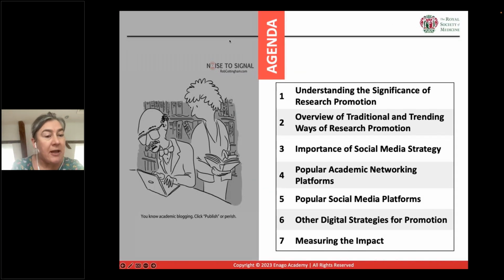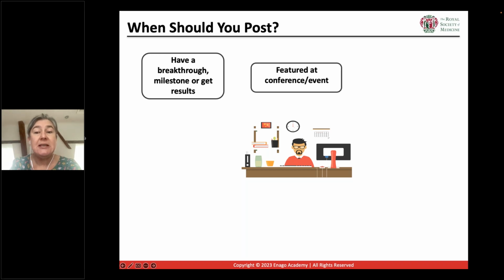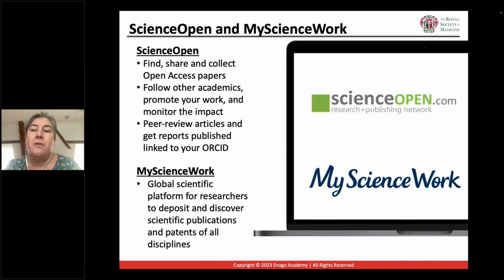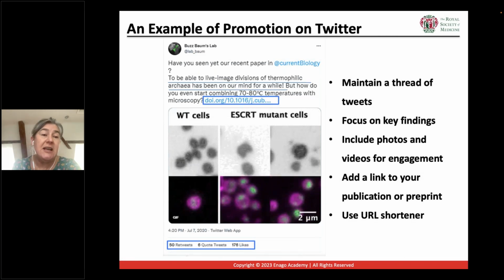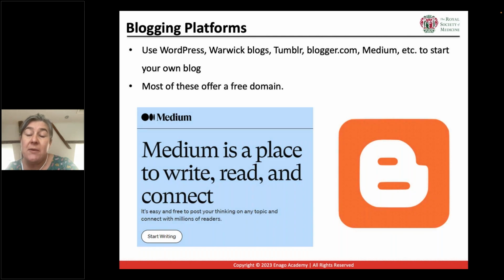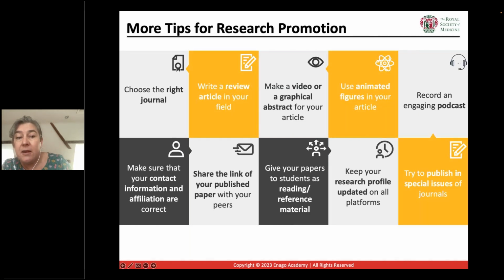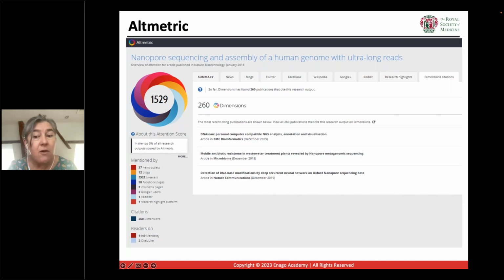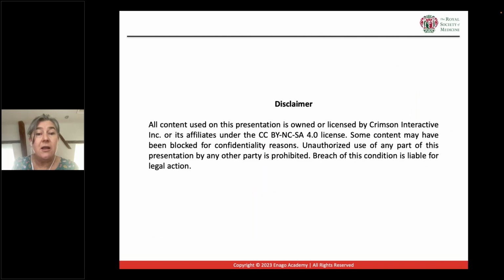Maximizing the Impact of Your Research: Using Social Media & Academic Networks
Welcome to this insightful webinar on effectively using academic and social media networks to promote your research! Hosted by Fiona Murphy, this session explores how to boost the visibility of your research and increase its impact.

In today’s competitive academic world, simply publishing your work isn’t enough. You need to actively promote it to ensure it gets the attention it deserves. Fiona Murphy dives into traditional and emerging strategies for research promotion, including building a social media strategy, using academic networking platforms, and tracking your research's impact. Whether you're just getting started or looking to refine your approach, you'll walk away with practical tips to get your work in front of the right people.

Key takeaways include:

How to select the right social media platforms and tools

Tips for creating an effective social media strategy

Popular networking sites like LinkedIn, ResearchGate, and Twitter

How to measure the impact of your research

By the end of this session, you’ll have the tools to effectively promote your research, collaborate with peers, and build your professional reputation.